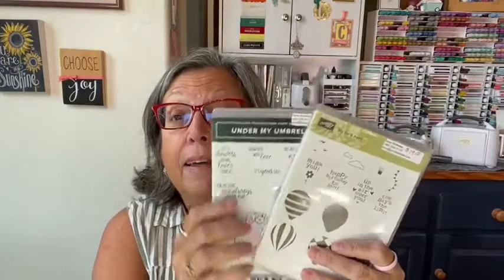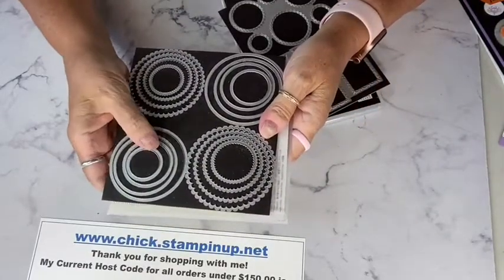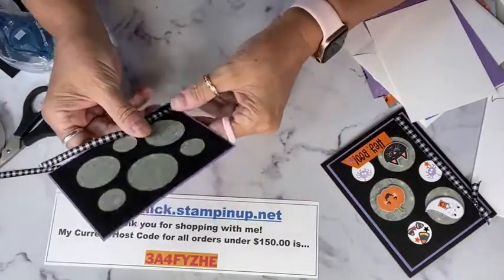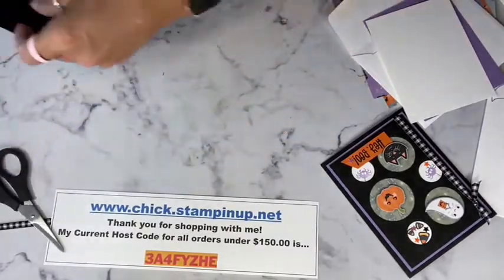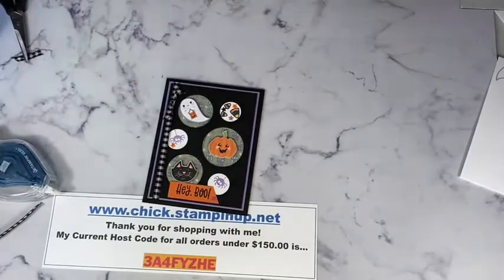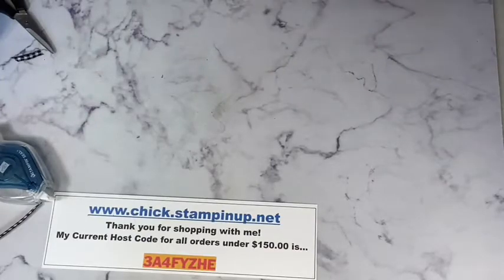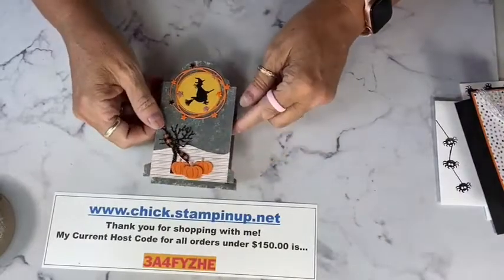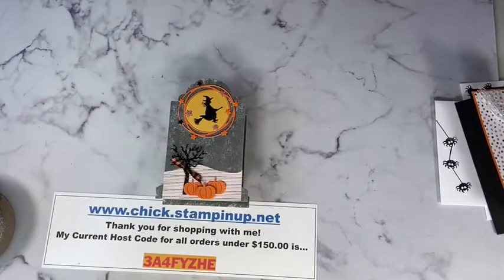Chickstamper FB Live--Showcasing the CUTE HALLOWEEN Suite w/ PICTURE THIS & FRIGHTFUL TAGS Dies!!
Today's projects feature the CUTE HALLOWEEN Suite on page 51 of the Holiday Mini Catalog with the PICTURE THIS & FRIGHTFUL TAGS Dies!  The FREE Mini Class kits plus the Thank You Gift for today’s projects will be sent to everyone who places an order (min $35.00) today through Monday, 9/20/2021!
with Host Code 3A4FYZHE to receive your FREE projects/thank you gift via mail next week!

-Today’s project PDF Tutorial will post later today on my creative blog